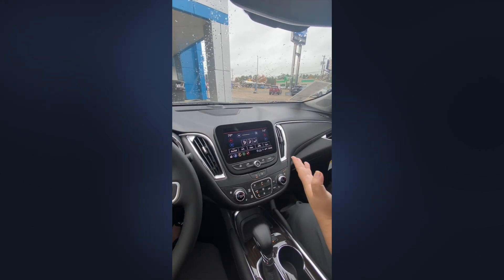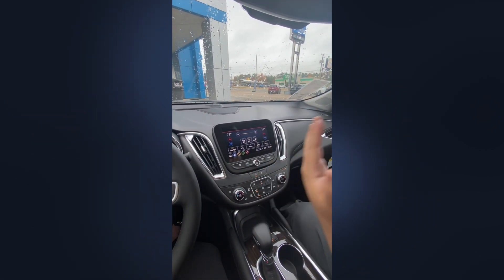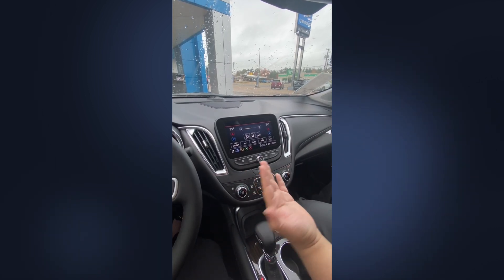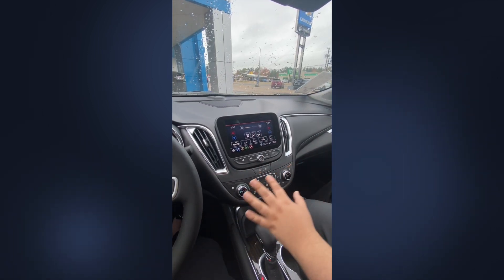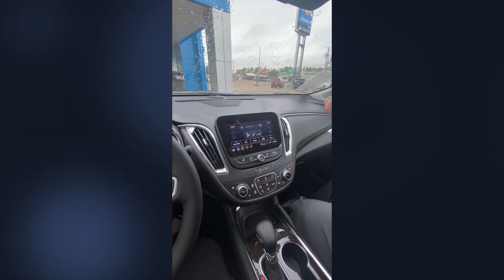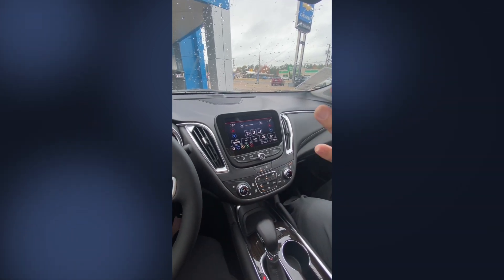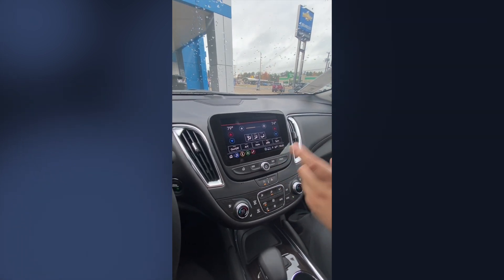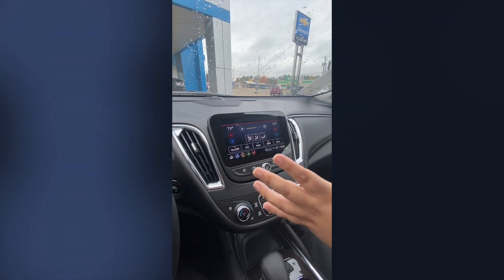2023 Chevrolet Malibu 2LT Infotainment System Features